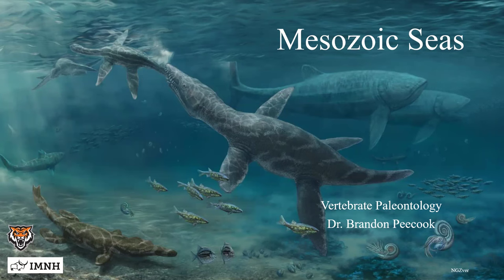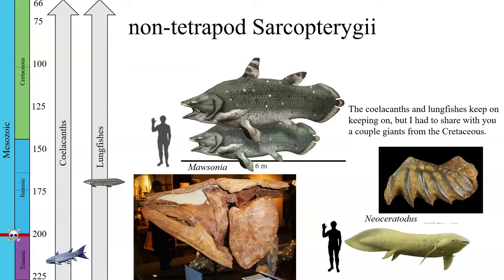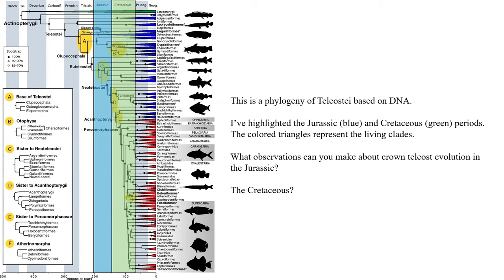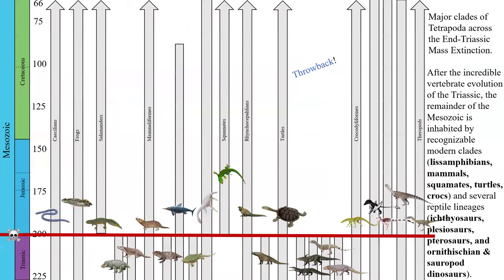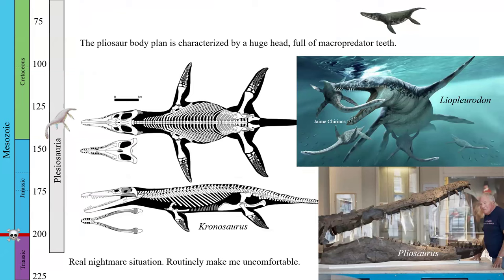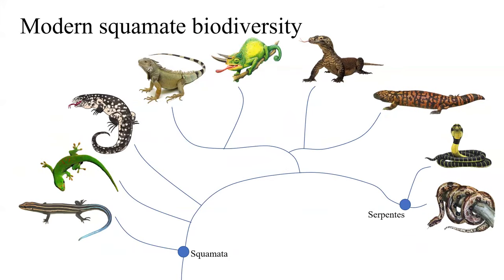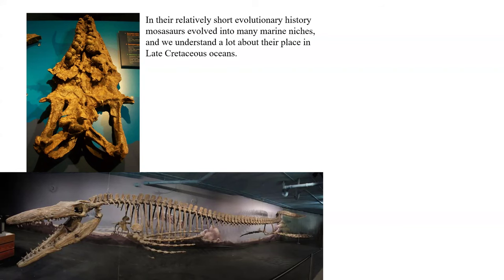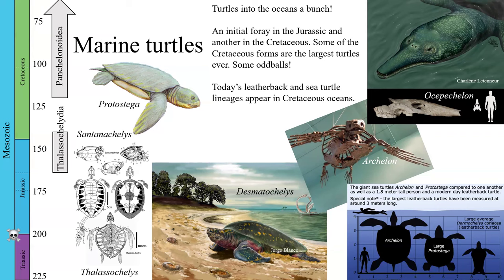Lecture 23: Mesozoic Seas (April 2)